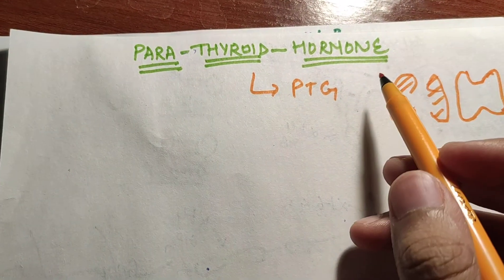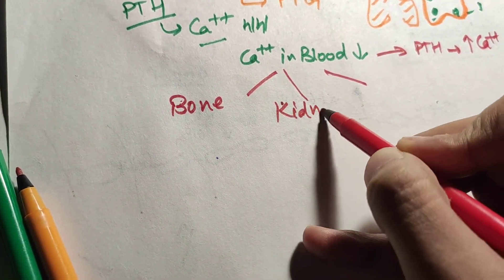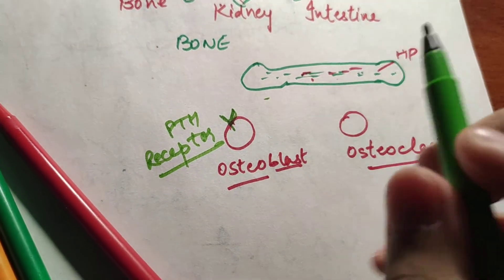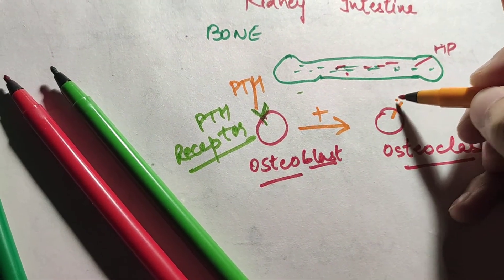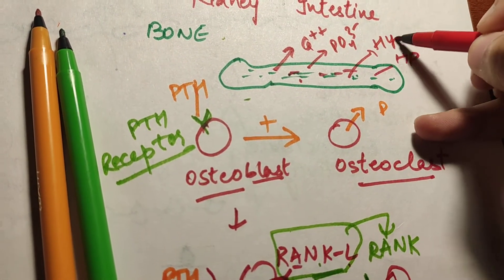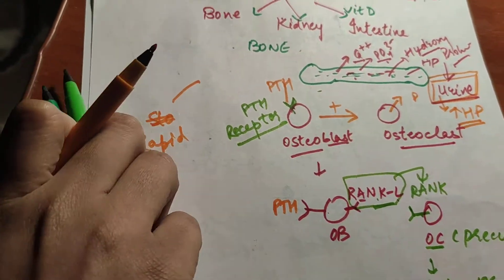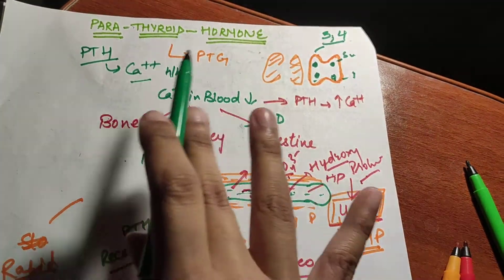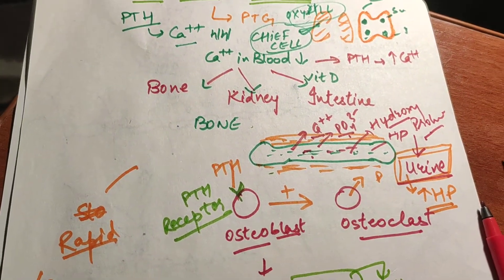Parathyroid Hormone -1 ( Revision)